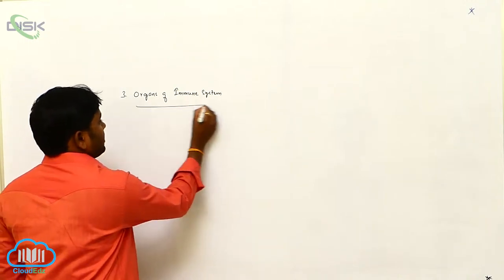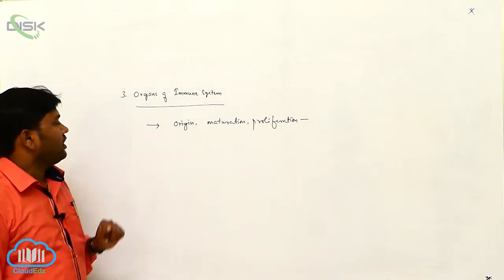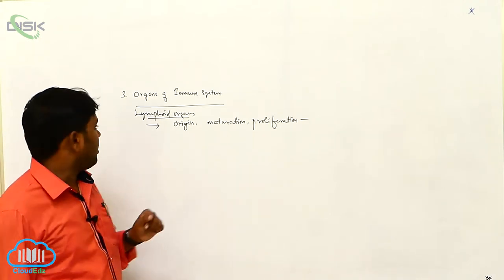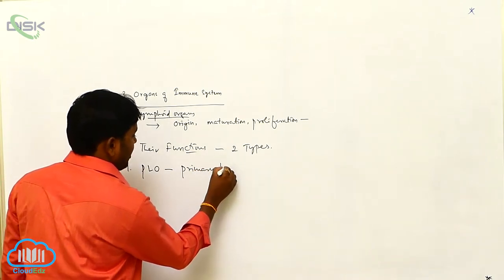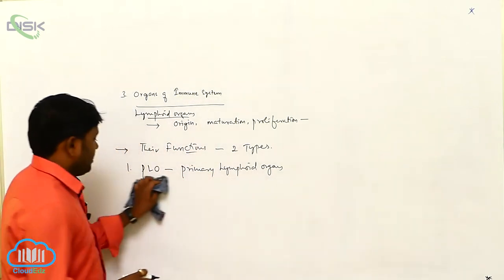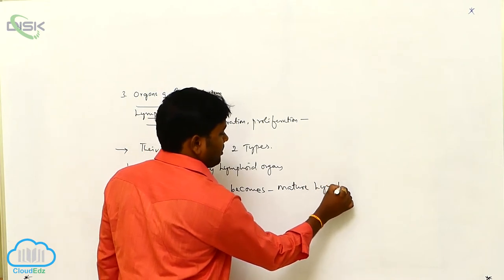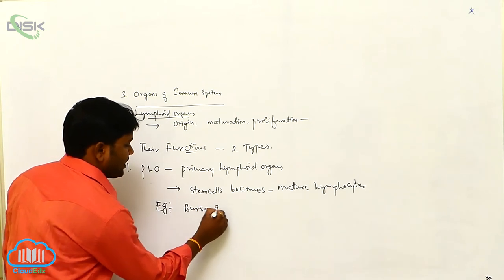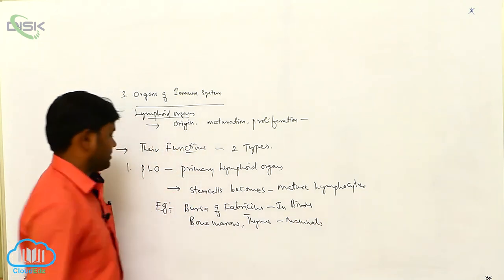Basic Concepts of Immunology || Organs of immune system 1 || Disk Telangana